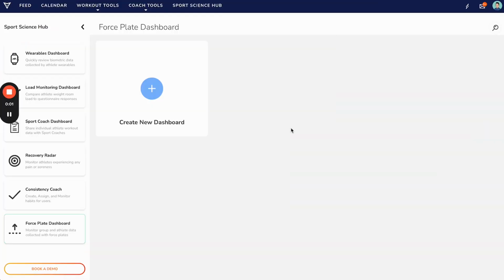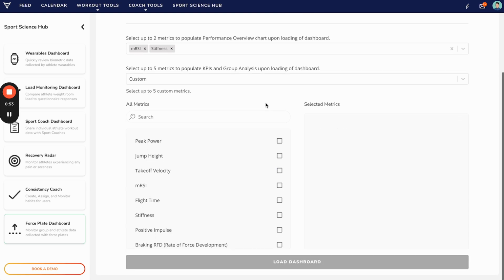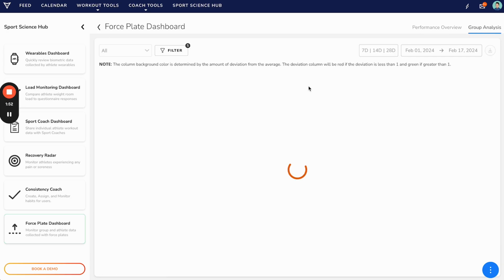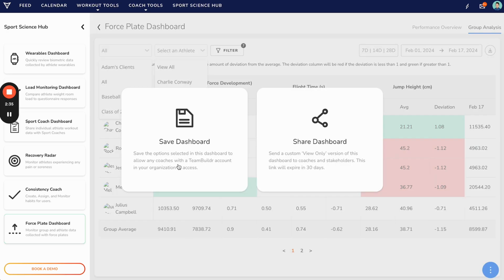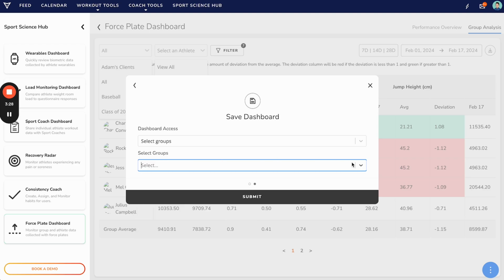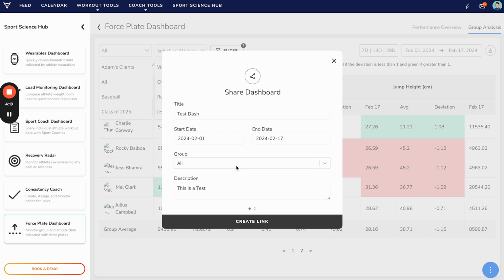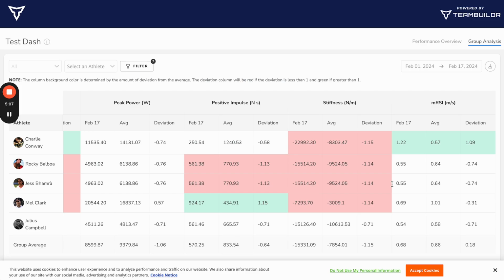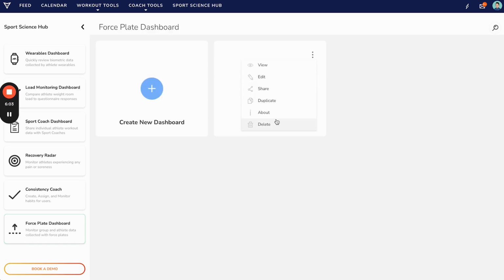Force Plate Dashboard Overview (Updated)